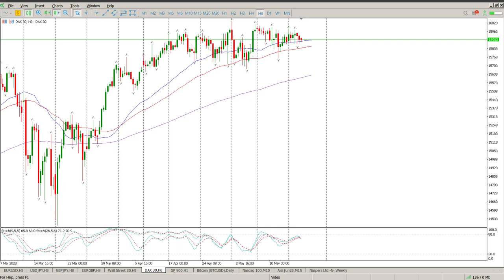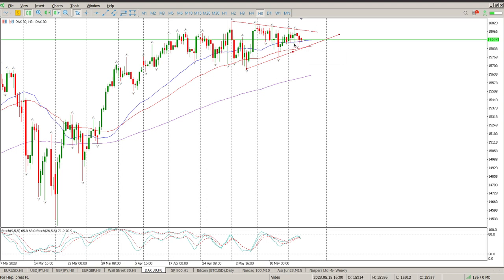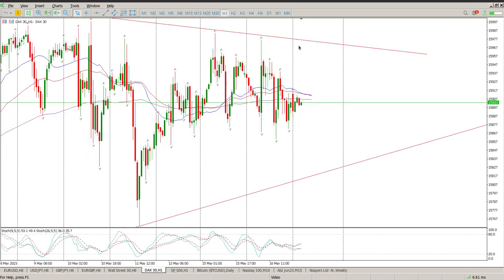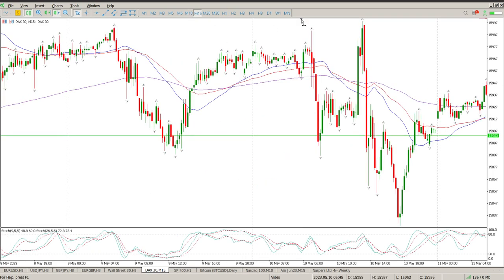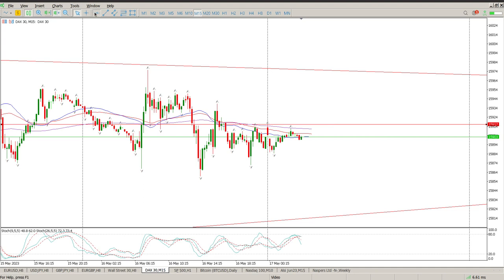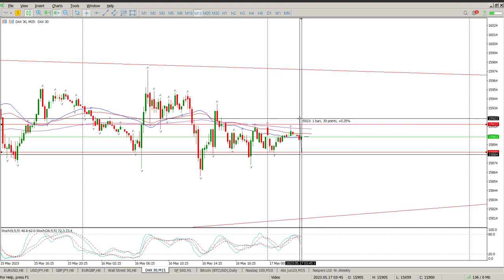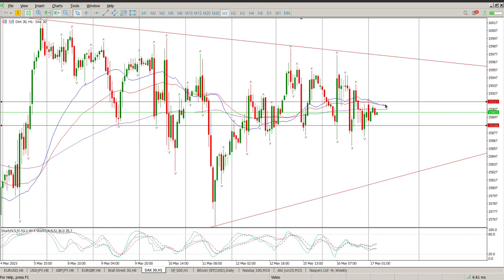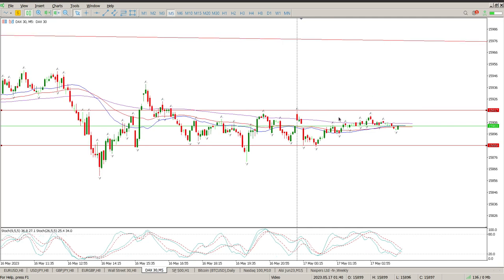DAX 40 Today 17 May 2023 Day Trade Setups and Daily Technical Analysis. Learn to Trade.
Daily Day Trade Setups and  Technical Analysis of DAX 40 Today 17 May   2023.